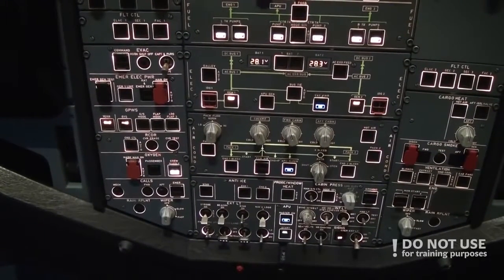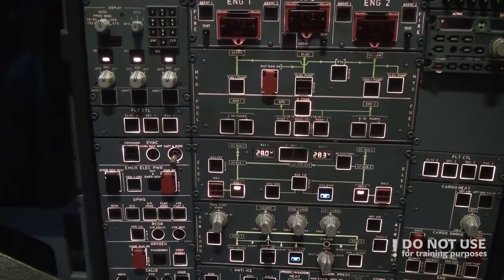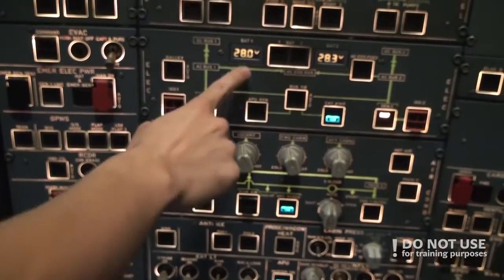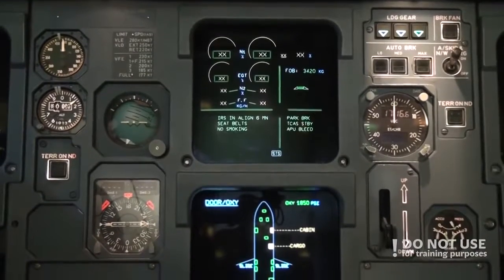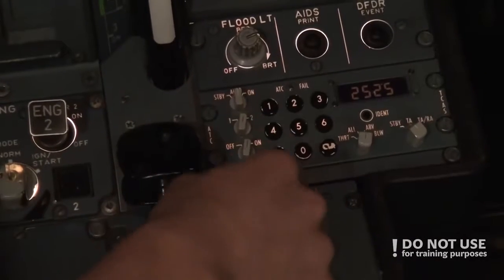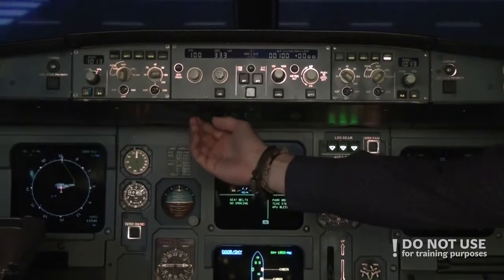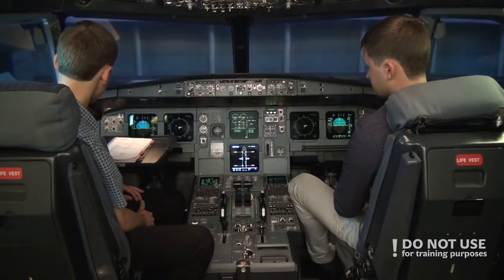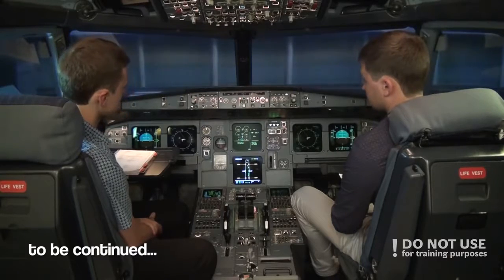Get TR’ed – Airbus A320 FFS type rating training (lesson 1, part 2) - Best New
Baltic Aviation Academy is launching a new video series!! We are taking the Full Flight Simulator type rating training program and doing the exercises according to the program, just student-pilots would! Hope you enjoy it and find interesting and useful information! This is the second part of the first lesson...and there is a lot more to come!

We cannot stress this enough - this is NOT for training purposes!